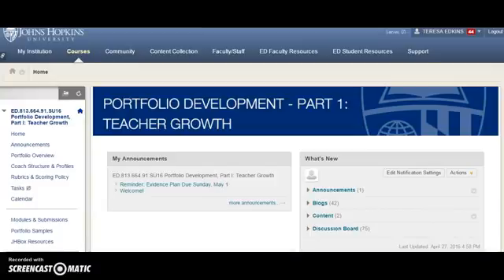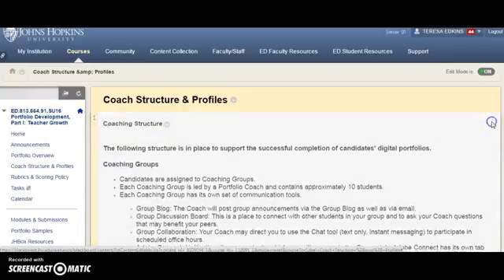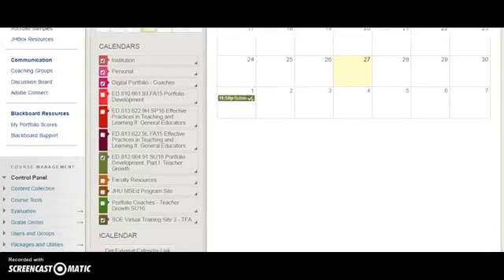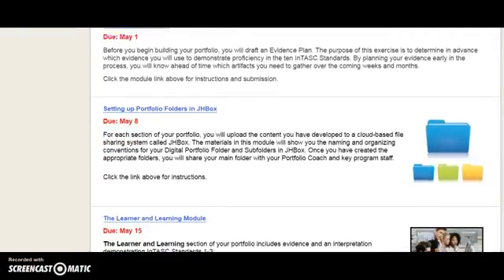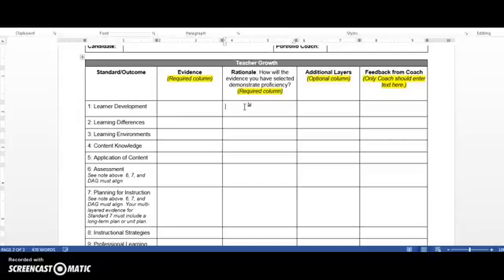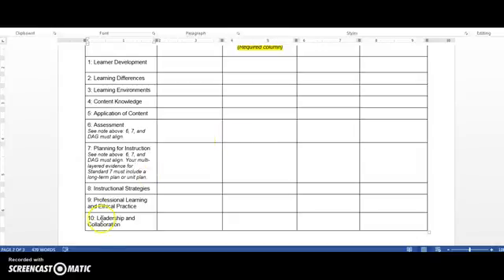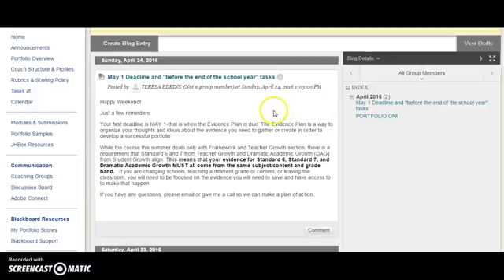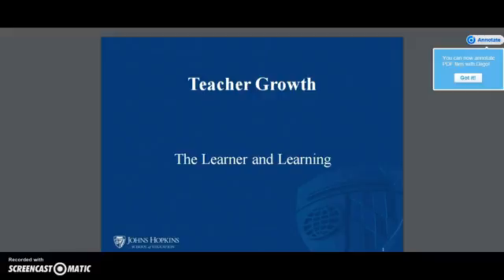Intro to Portfolio supports on Blackboard